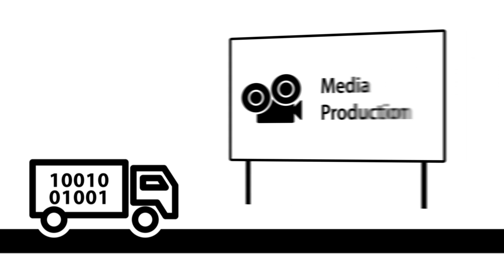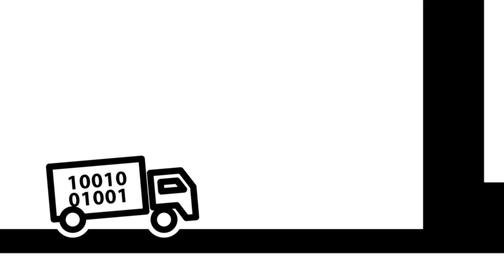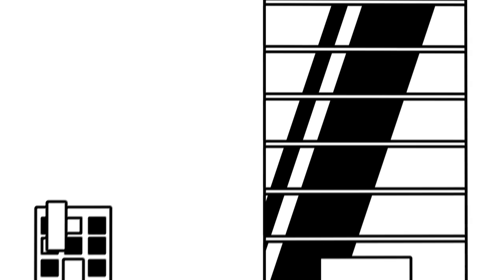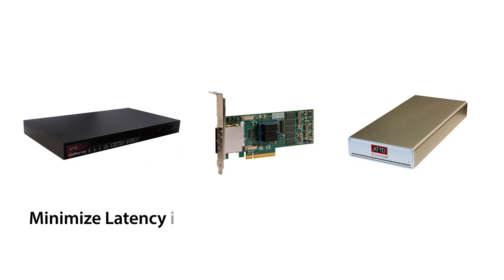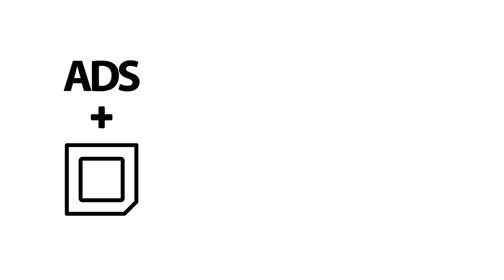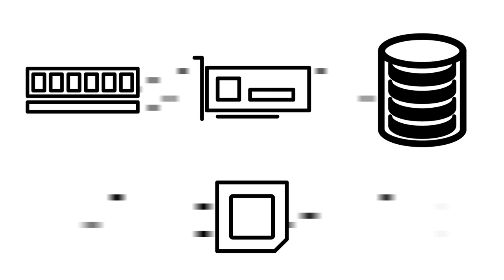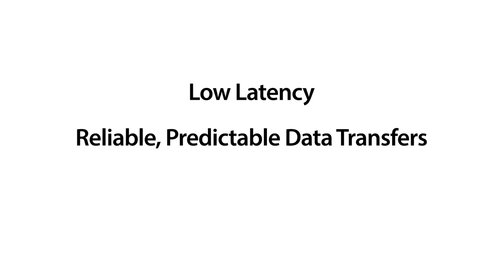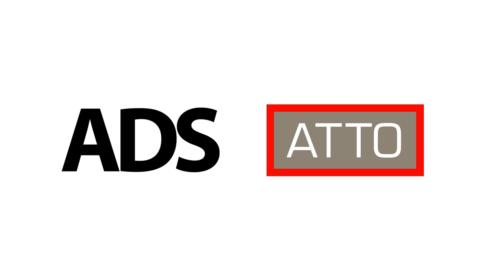The ATTO Difference - Advanced Data Streaming™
Latency management technology is built into ATTO host bus adapters (HBAs) and RAID hardware. Advanced Data Streaming™ manages latency by providing controlled acceleration for smooth data streaming to maintain the highest consistent performance. ADS ensures best-in-industry data transfers for high-bandwidth applications.

About ATTO Technology, Inc.

For over 35 years ATTO Technology, Inc. has been a global technology leader specializing in network and storage connectivity and infrastructure solutions for the most data-intensive computing environments. ATTO works with customers and partners to deliver end-to-end solutions to better store, manage and deliver data, often as an extension of their design teams. ATTO manufactures host adapters, SmartNICs, storage appliances and controllers, intelligent bridges, Thunderbolt™ adapters, and software. ATTO solutions provide the highest level of storage connectivity performance for Fibre Channel, SAS, SATA, iSCSI, Ethernet, NVMe and Thunderbolt. ATTO is the Power Behind the Storage.

All trademarks, trade names, service marks and logos referenced herein belong to their respective companies.